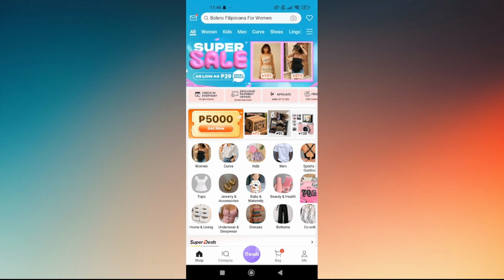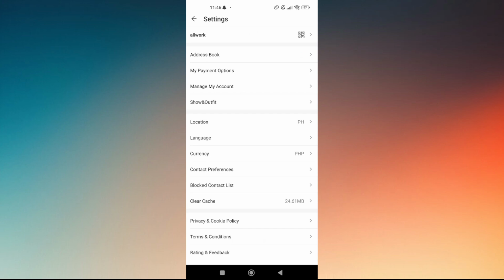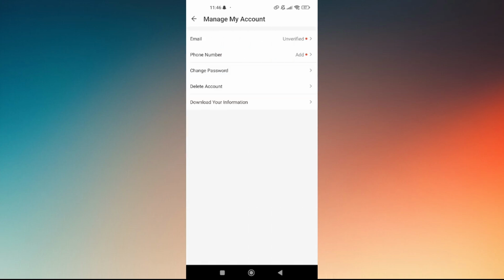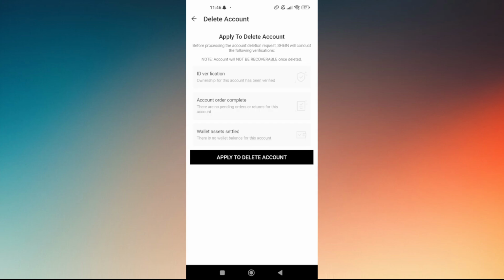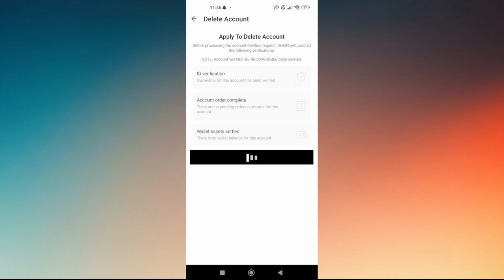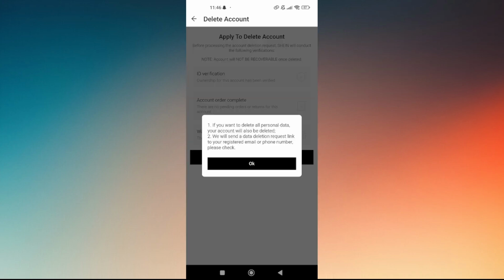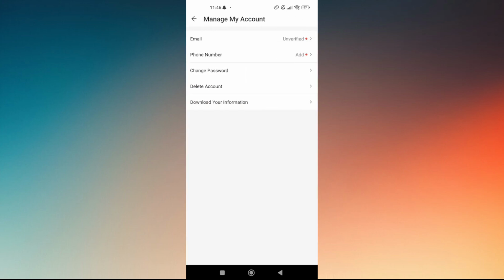HOW TO DELETE ACCOUNT ON SHEIN APP 2026! (FULL GUIDE)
In this video I am going to show you how to delete your account on the Shein app. I will guide you step by step so you can remove your profile and personal data. This Shein account deletion tutorial will help you close your account securely.